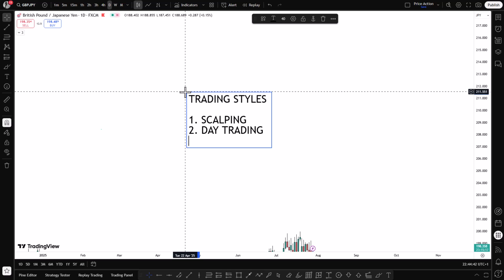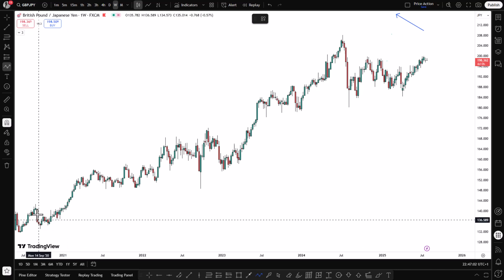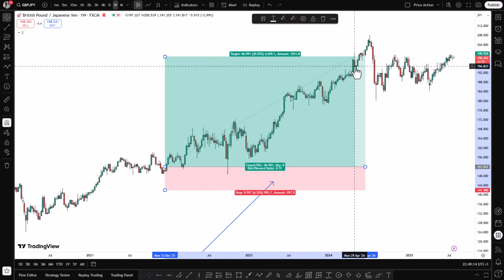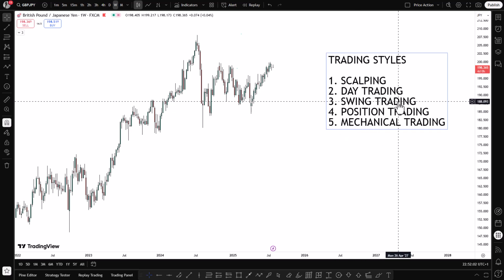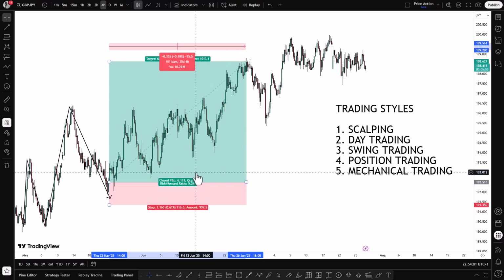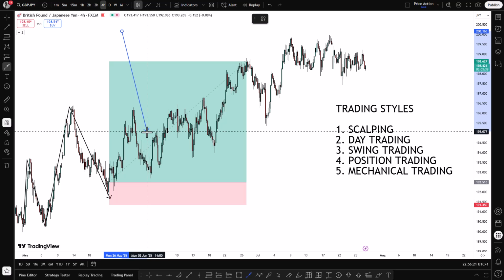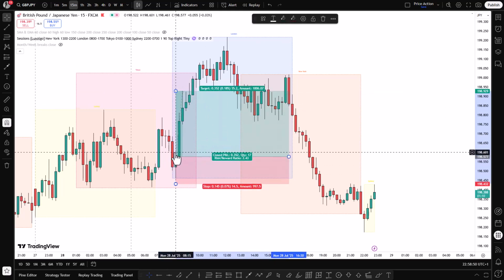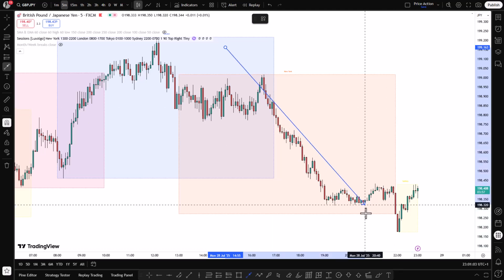HOW TO THINK LIKE A SCALPER TRADING FOREX - ITradeup Forex class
Gain transformative insight in the world of trading